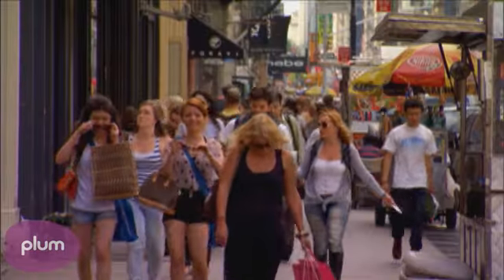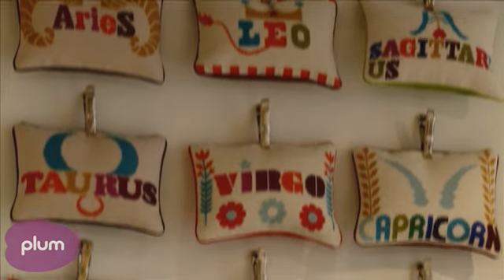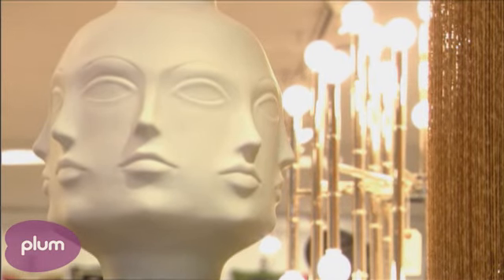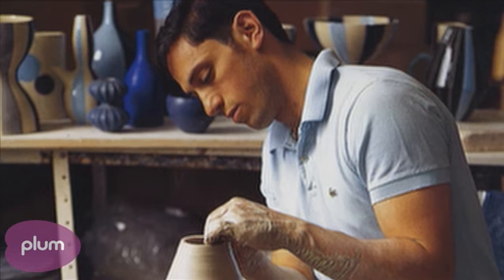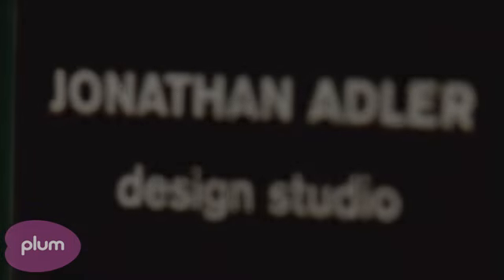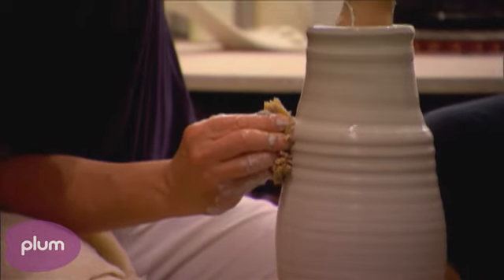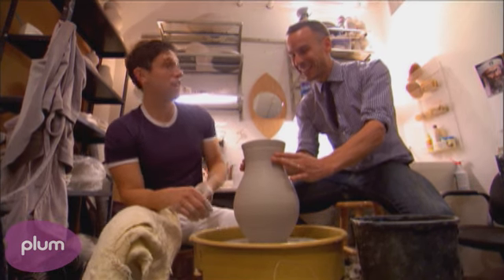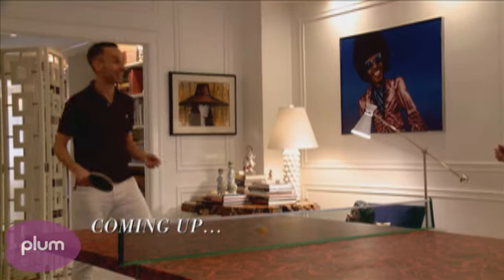Style Innovators: Simon Doonan & Jonathan Adler: Part 2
GQ's Adam Rapoport goes from showroom and studios to the home of power couple Simon Doonan & Jonathan Adler. Adam gets an inside tour of the Barney's design studio where Simon has been creating his legendary window displays for the last 20 plus years before he tries his hand at Jonathan's pottery wheel. Adam gets the full story behind the couple's relationship, approaches to design, and even their paisley ping pong table.